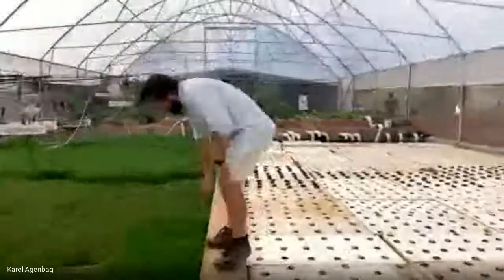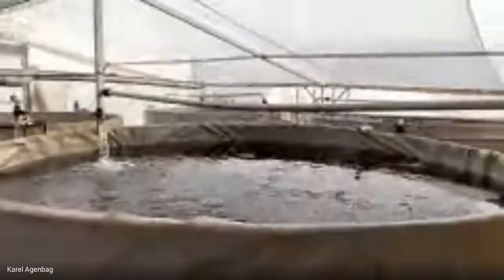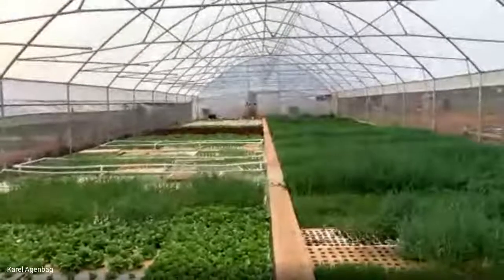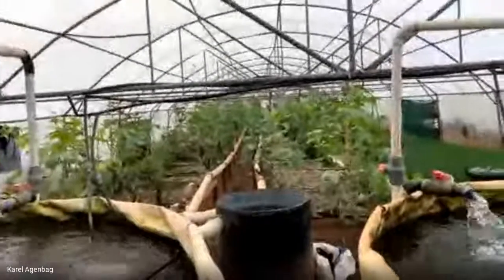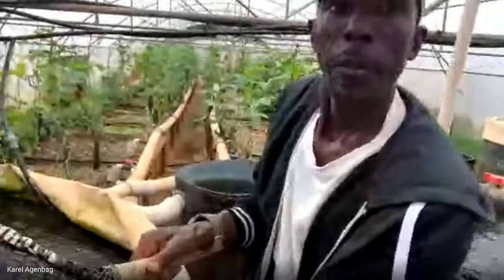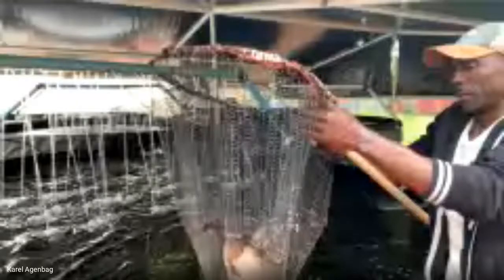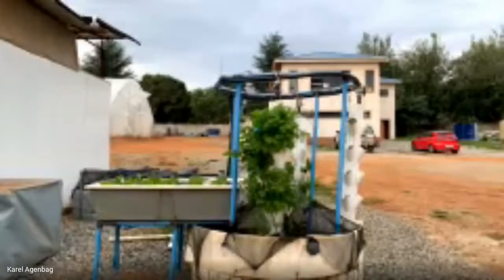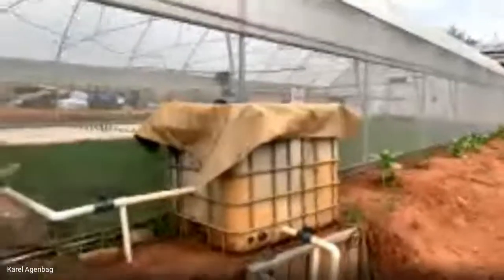Ichthys Online Aquaponics Course Day 1 Introduction